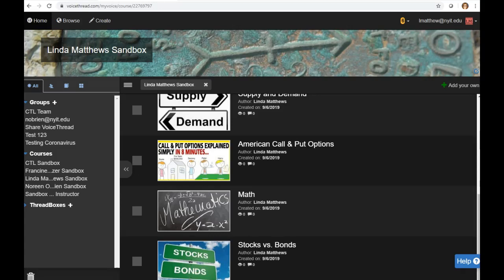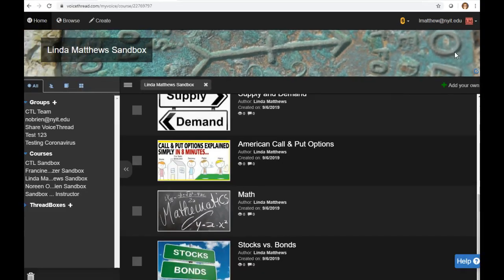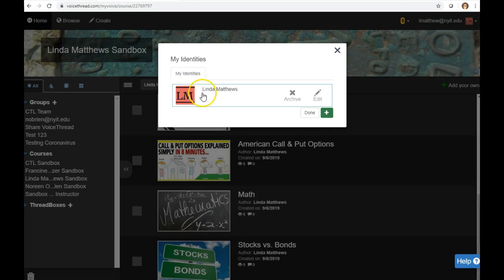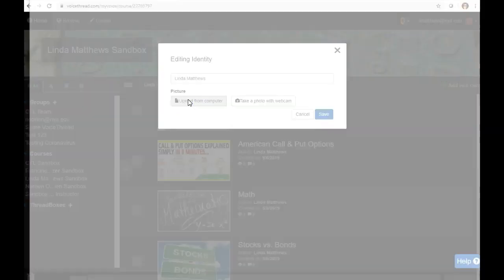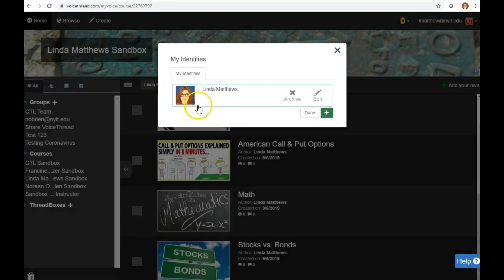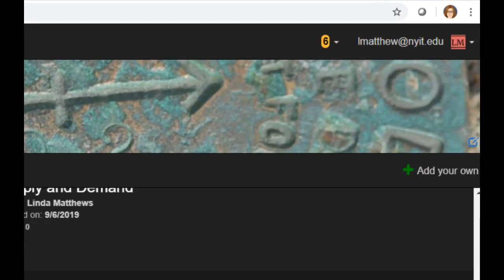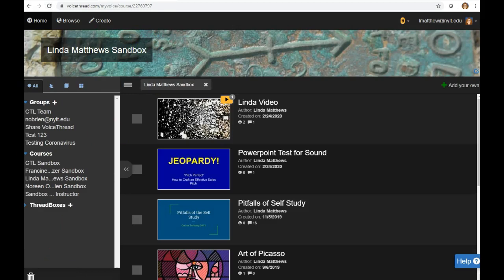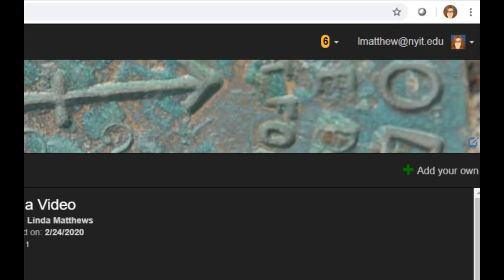Add Your Photo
Personalize your VoiceThreads. Add your photo to engage your audience.